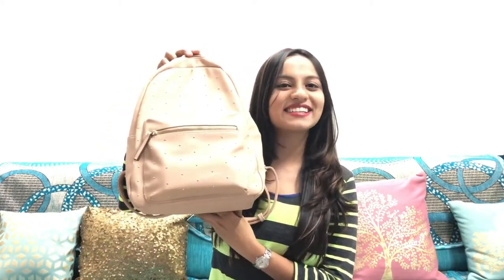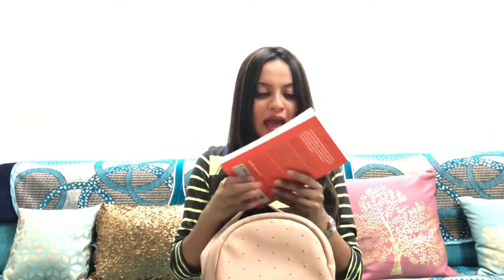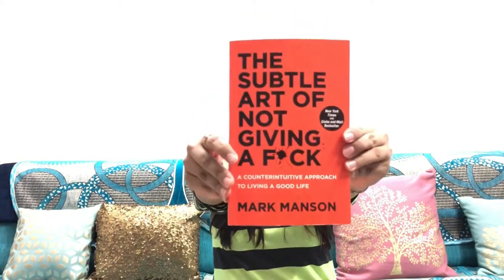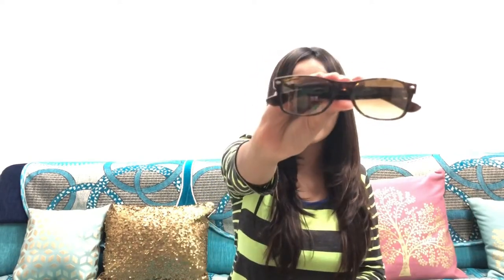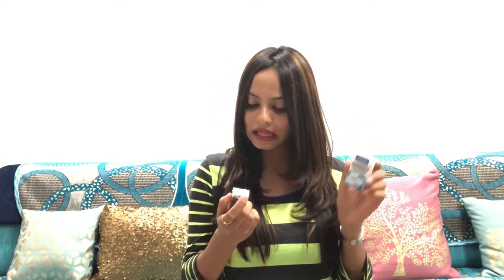What's in my Travel Bag | Flight Essentials | Dhruva Gandhi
So I am in Thailand currently. Sorry for the late upload. Didn't get enough time. I am having super fun on my trip and have planned and shot great content for my making travel vlogs!!